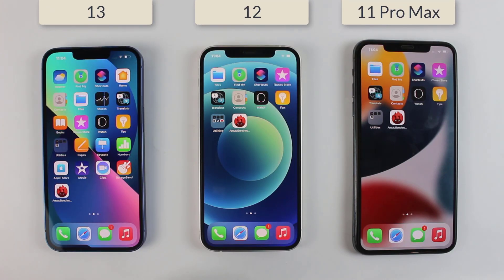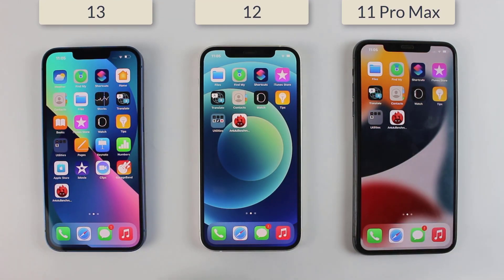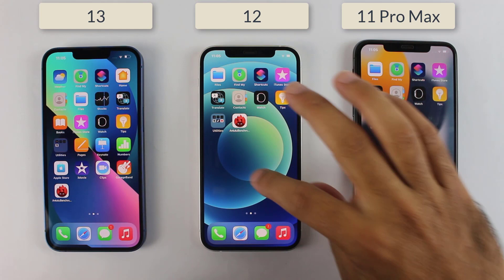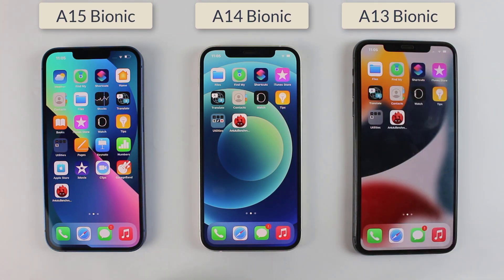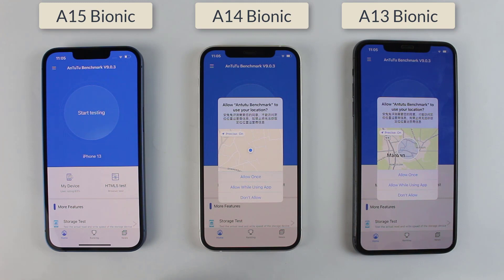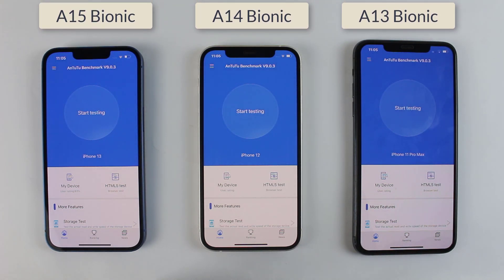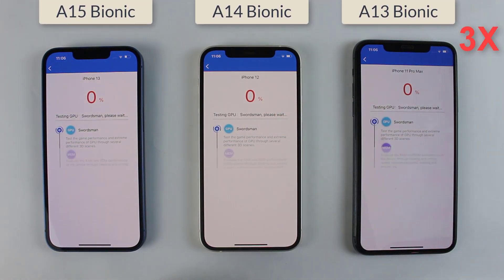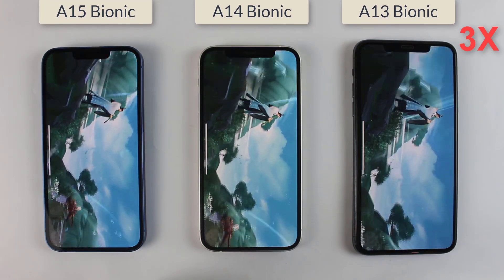iPhone 13 vs iPhone 12 vs iPhone 11 Pro Max Antutu Benchmark Test - A15 Bionic vs A14 vs A13 Test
iPhone 13 vs iPhone 12 vs iPhone 11 Antutu Benchmark Scores Test.
So in this video i am about to do iPhone 13 vs 12 vs 11 Antutu test to check how the benchmark scores of A15 Bionic vs A14 Bionic vs A13 Bionic after the ios 150.0.1. As the A15 Bionic is Based on 5nm So Lets Compare it With Apple A14 Bionic And Apple A13 Bionic and see the result of all Processors.

Wait For Me